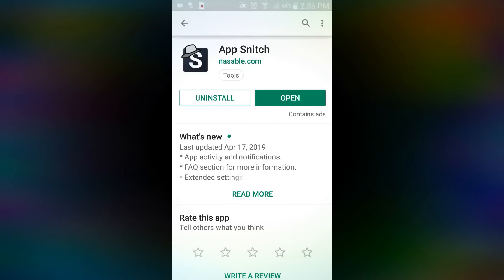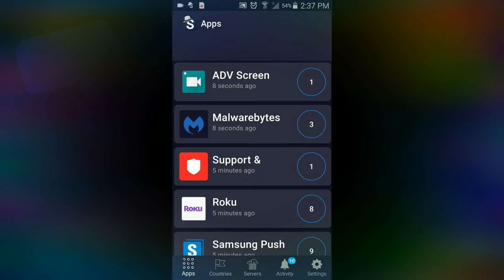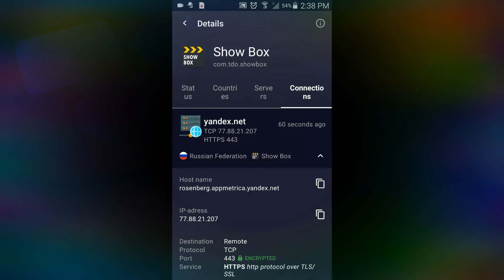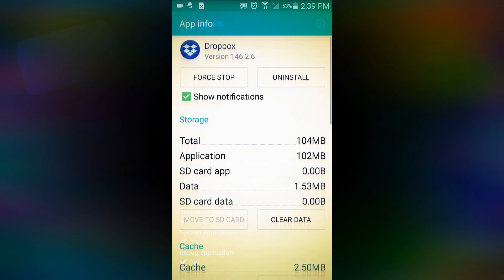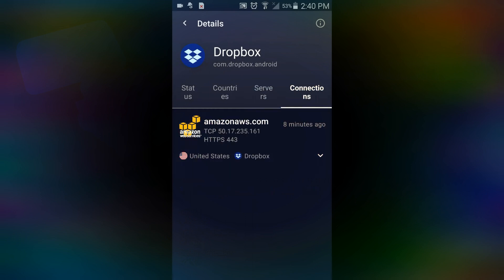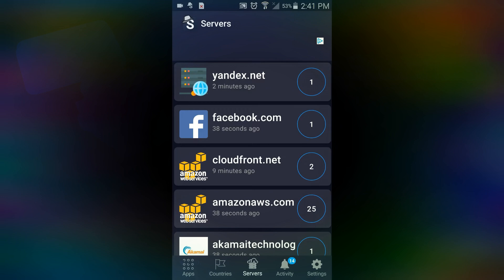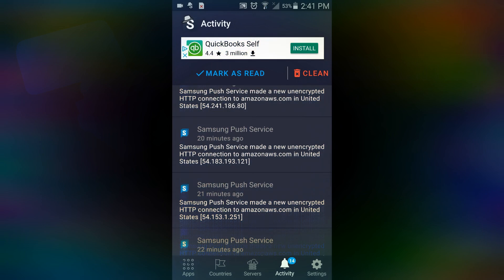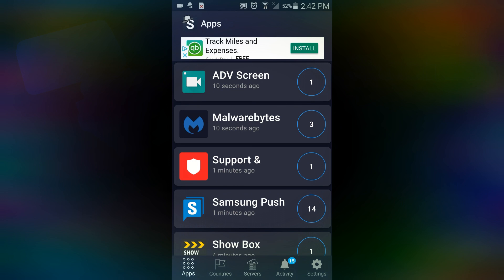App Snitch Monitor Apps Know Who Is Tracking You.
App Snitch is an Android app/connection monitor. It keeps an eye on all the applications on your phone and alerts you whenever an application connects to a new server for data exchange.